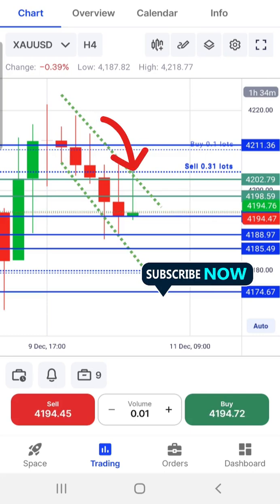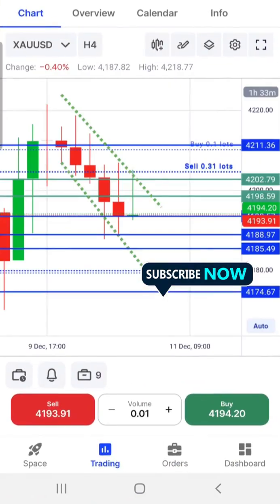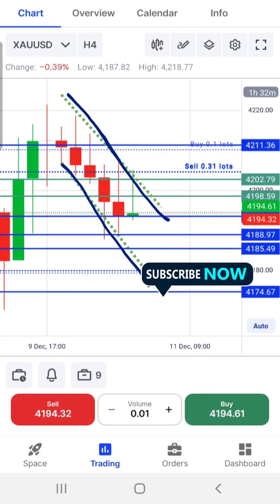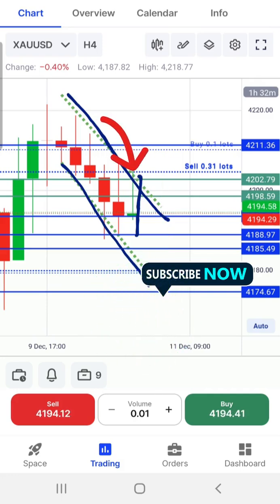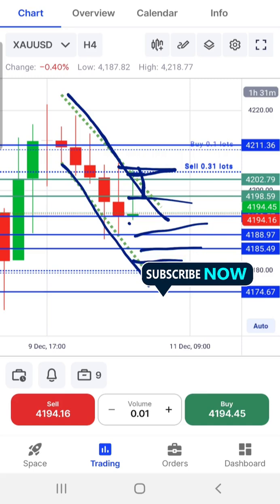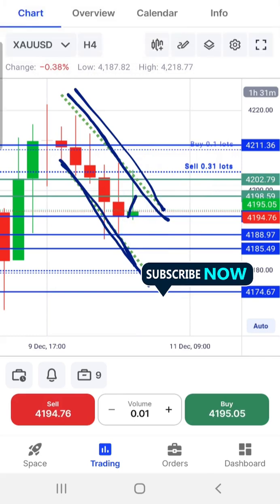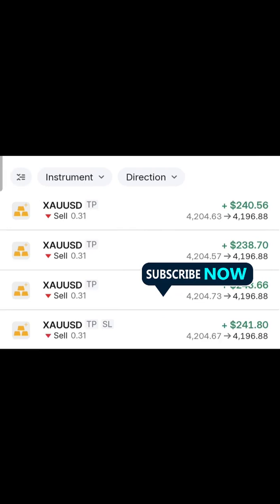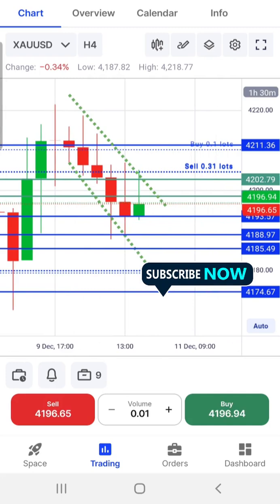Support & Resistance Made EASY! Powerful Strategy for New Forex Traders (Step-by-Step Guide)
📌 SUPPORT & RESISTANCE — The Easiest & Most Profitable Strategy for Beginners

If you’ve been struggling to understand the market…
If entries confuse you…
Or you don’t know where to buy or sell…

This video will change everything.

In this lesson, Coach Ebet Etukudo (The Eminent Mentor) breaks down Support & Resistance in the simplest and most practical way — so that ANY beginner can understand and start applying it immediately.

You’ll learn:

✅ What Support & Resistance really mean
✅ How to draw them correctly
✅ How to avoid false zones
✅ The best timeframes to use
✅ How to catch high-probability entries using these levels
✅ How professionals trade zones with confidence

Whether you’re new or struggling, this is the foundation of real trading success.

🔗 Start Trading With My Official Broker

📥 Join My Free Forex Community

Let’s grow together, Champion.
— Eminent Mentor | Africa’s #1 Forex Coach

Welcome to Eminent Mentor! If you're ready to kickstart your journey into online money-making or need guidance on happy family life, you're in the right place. I'm here to guide you every step of the way. Together, we'll uncover your path to financial success by exploring effective strategies, leveraging your strengths, and aligning passion with profitability. Say goodbye to confusion and hello to a thriving online income. Join me now and unlock your full potential!

🔷 Join My Telegram Channel For Exclusive Tutorials: [Telegram Link]

Welcome to Eminent Mentor, your go-to destination for mastering the art of making money online and happy family life. Whether you're just starting out or looking for a good riletionships tips, I'm here to empower you every step of the way. Together, we'll navigate through a wealth of insights and strategies to uncover your path to financial success and family life.

Join me as we delve into a diverse range of topics including How To Make Money Online, Investments, Business Ideas,Dating, Reletionship, Marriage, and Personal Development. Expect expert tips, practical advice, and cutting-edge strategies designed to catapult your real life potential to new heights.

Subscribe now to become part of our community of online earners and gain access to exclusive content that will equip you with the knowledge and resources needed to thrive in today's digital landscape. Don't miss out on the opportunity to transform your financial future and unlock limitless possibilities.